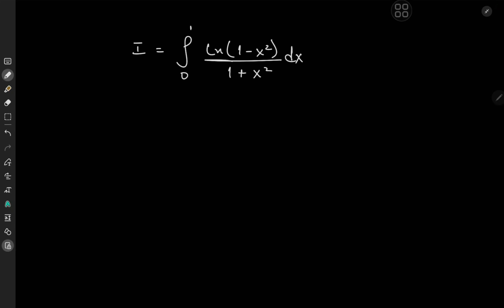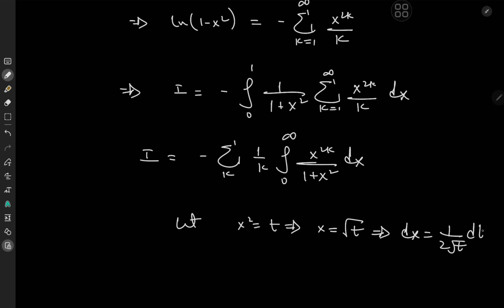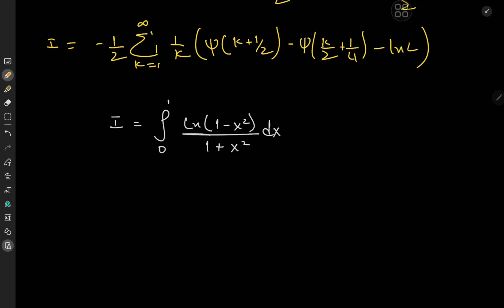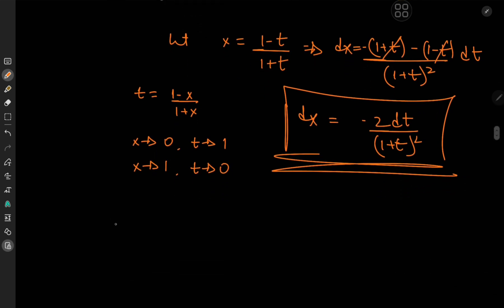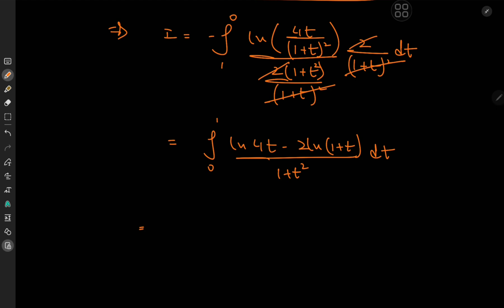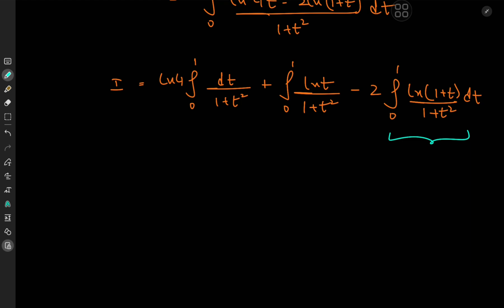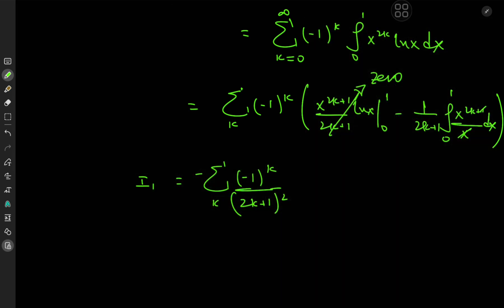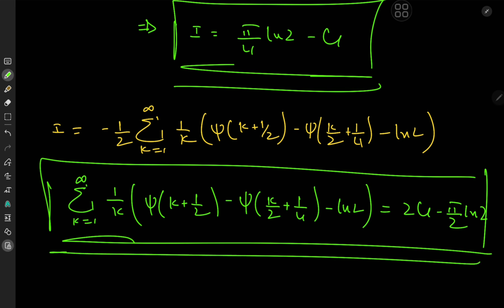AN OVERPOWERED SUBSTITUTION FOR INTEGRALS: int(0,1) ln(1-x^2)/(1+x^2)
Some interesting results derived using this cool log integral. Solution featuring one of the most overpowered substitutions in existence!